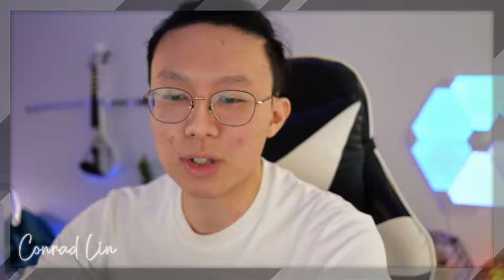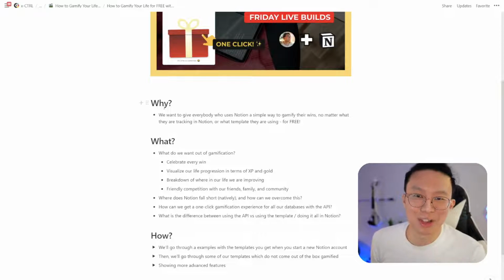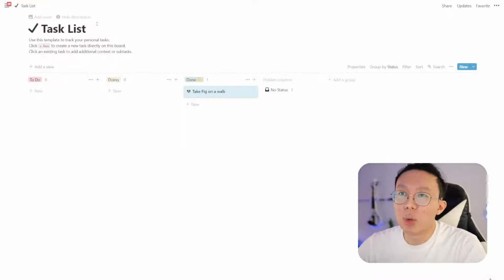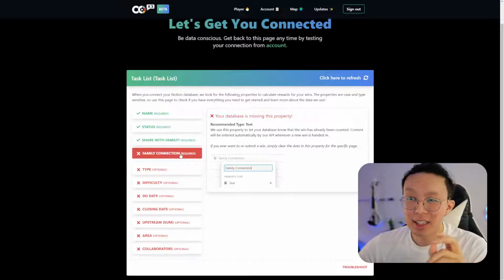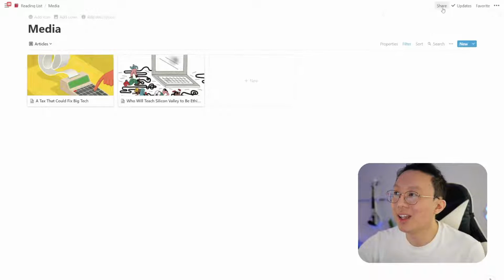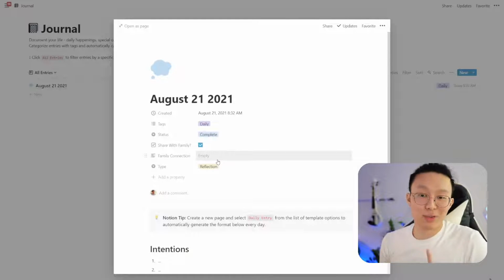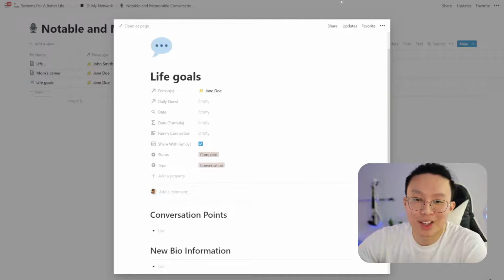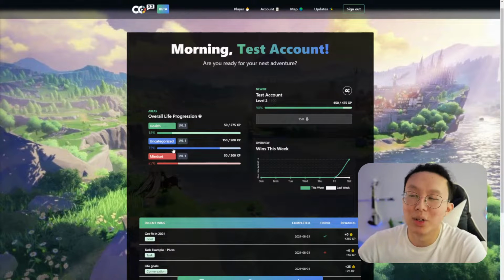How to Gamify Your Life for FREE with the Notion API (Ep. 53)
Ever wanted to turn your life into a game but don't want to part with your existing notion systems? Join us today as we share how you can connect any Notion database to the Co-x3 Family Connection to turn your wins into EXP and gold to level up your life.

Works with August Bradley's PPV Life OS, William Nutt's Bulletproof Workspace, Marie Poulin's All-In-One Personal HQ, and more!